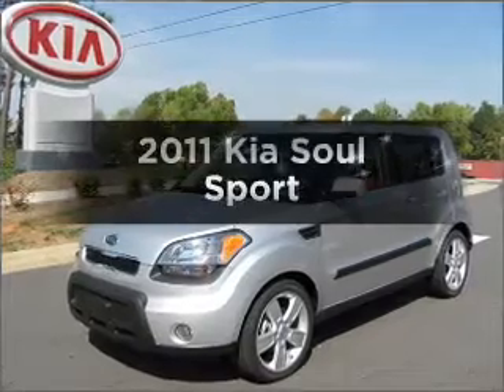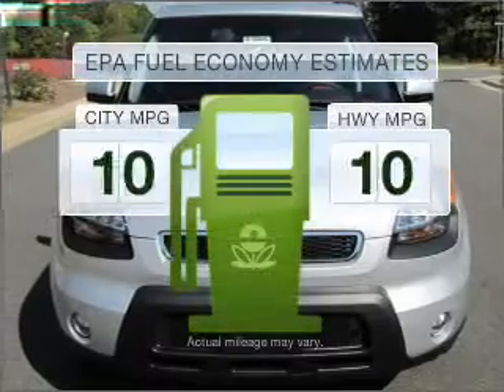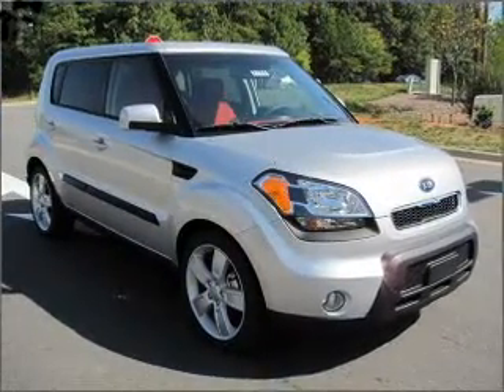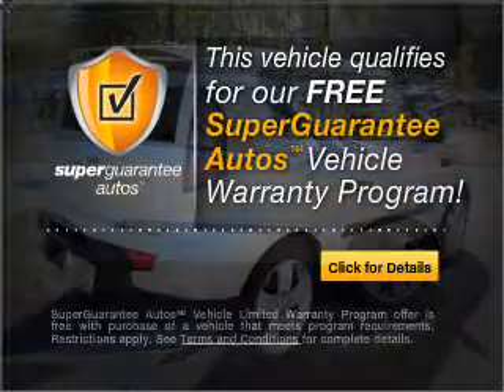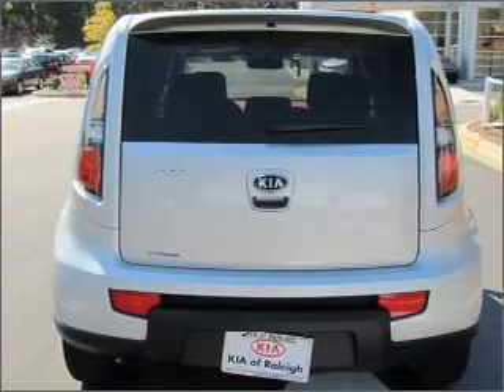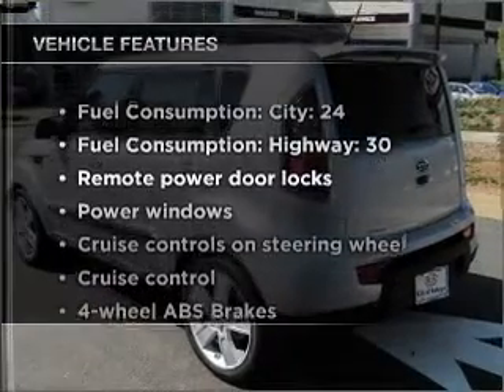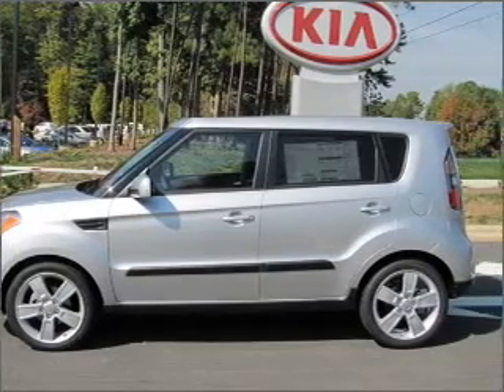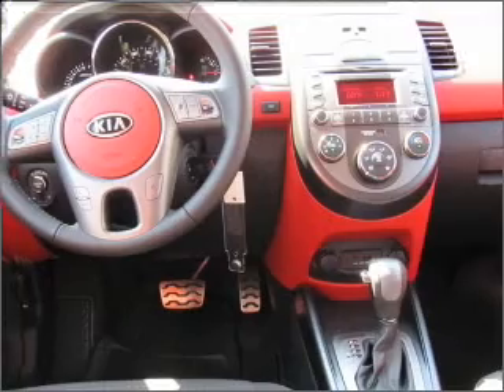2011 Kia Soul - Raleigh NC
Year: 2011
Make: Kia
Model: Soul
Trim: Sport
Engine: 2.0 liter inline 4 cylinder 16 valve
Transmission: 4-Speed Automatic
Color: Bright Silver
Mileage: 11
Address:
9209 Glenwood Ave